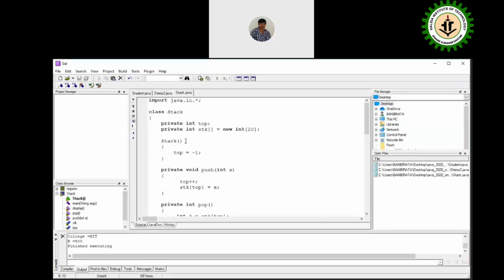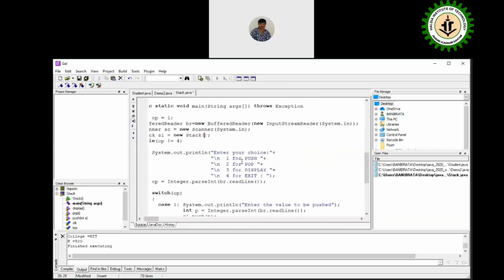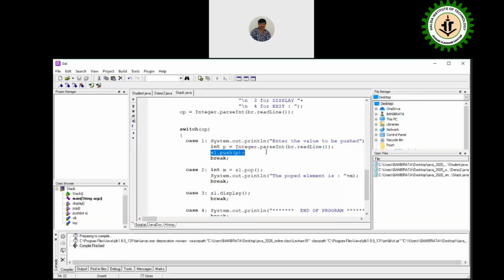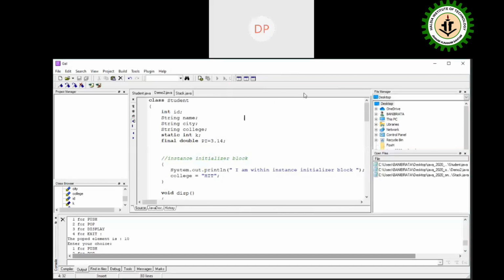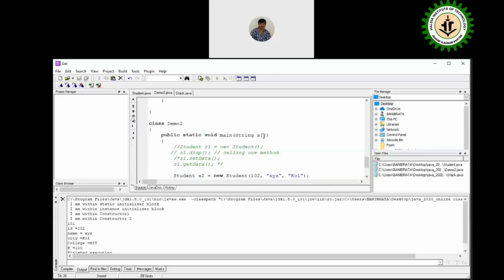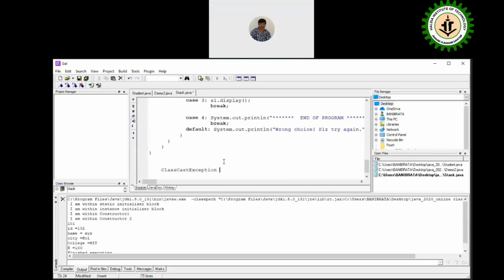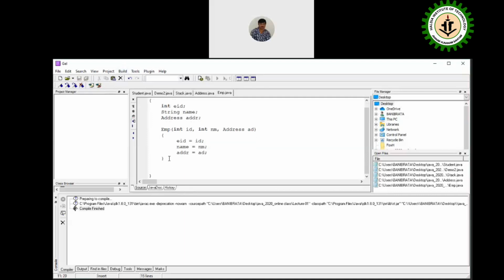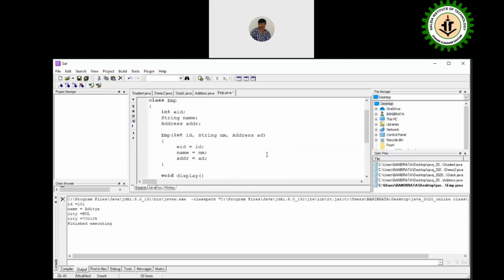OOP using JAVA Class Stack Implementation